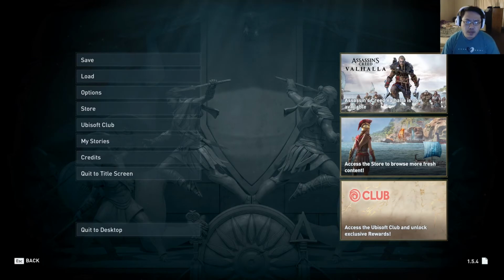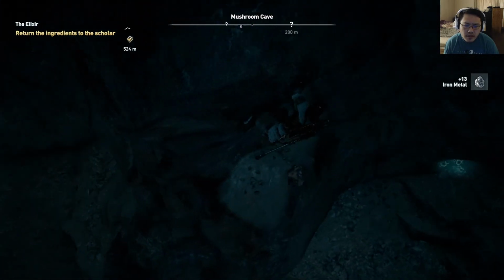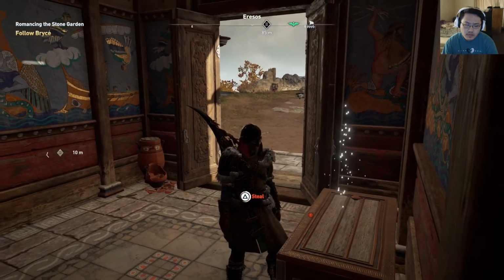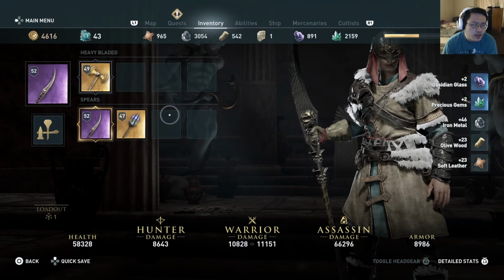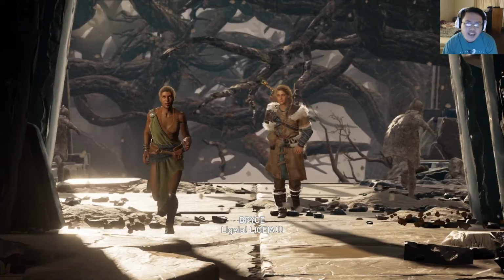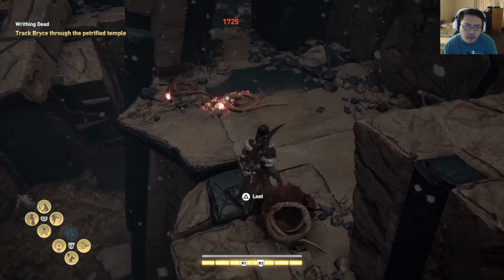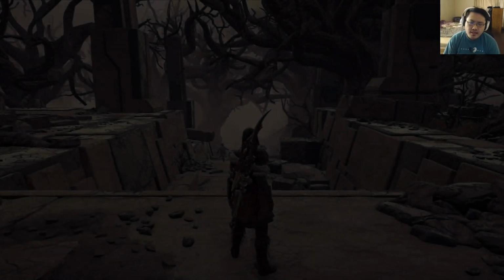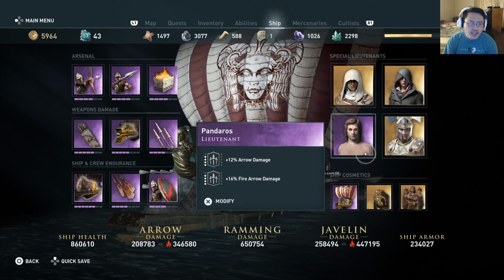Assassin's Creed Odyssey / Part 126 \ Fighting Medusa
Part 126 of Assassin's Creed Odyssey. We finish more side quests and the first one was related to a potential elixir to deal with the petrification but it turned out to be a lie. Then we helped the lover lady find her lover which turned into Medusa somehow .